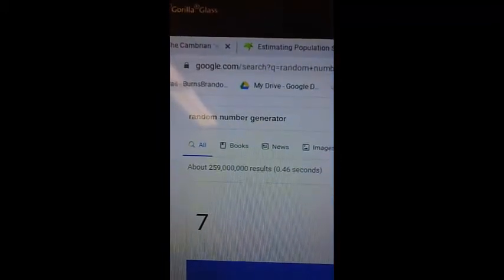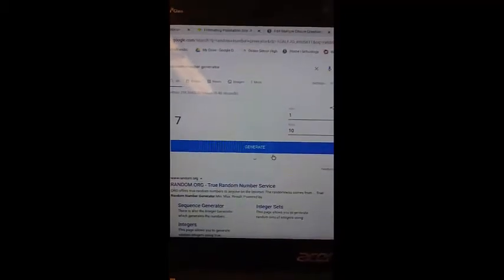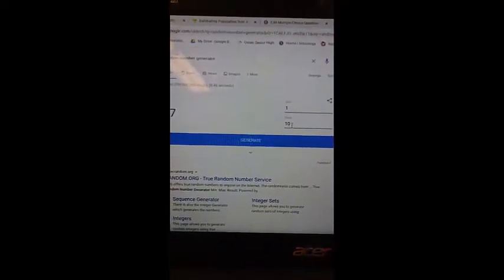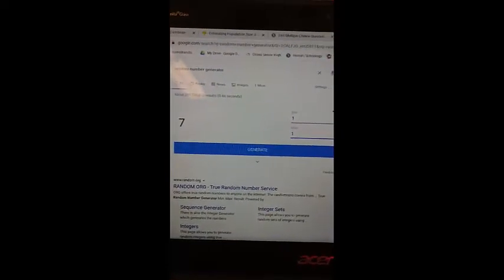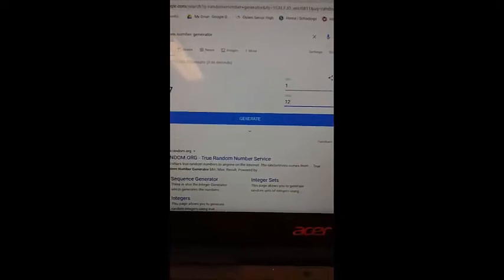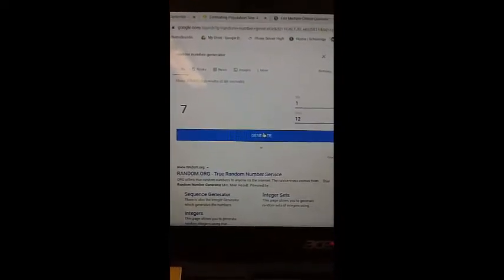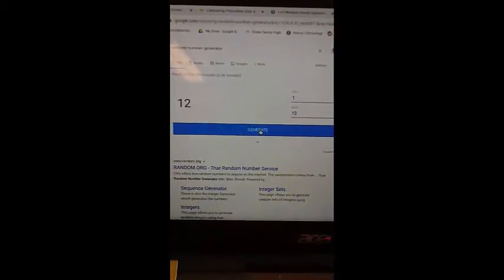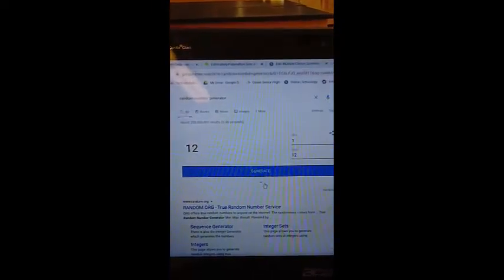Hour 5 and students who miss class Week 6 Wildlife Biology